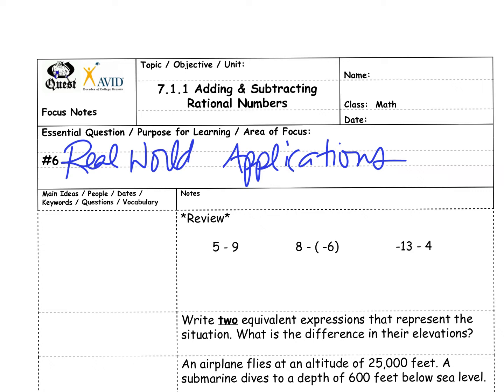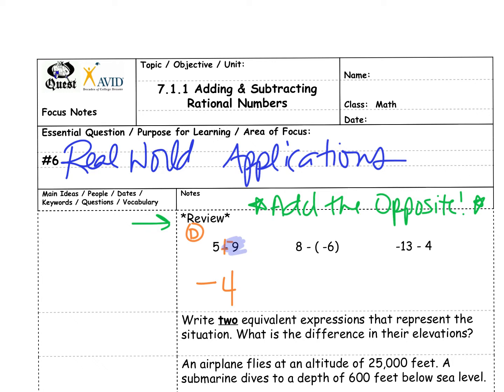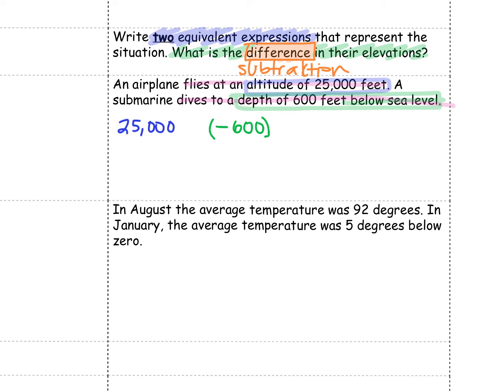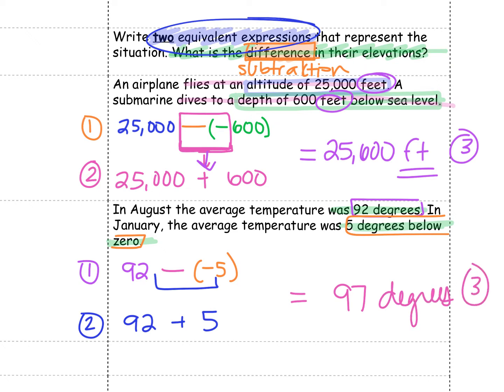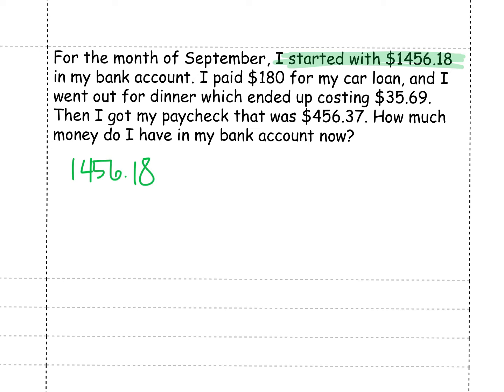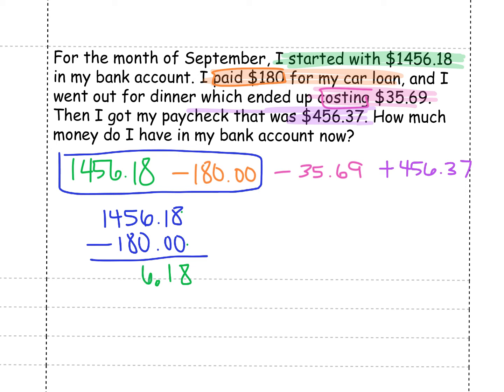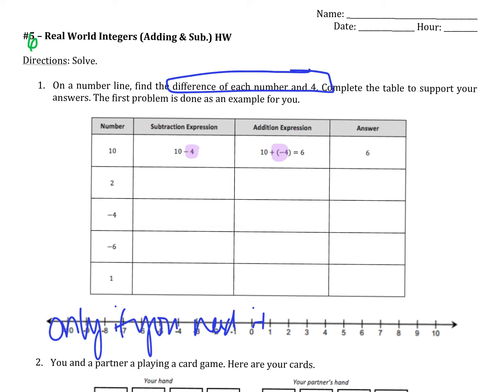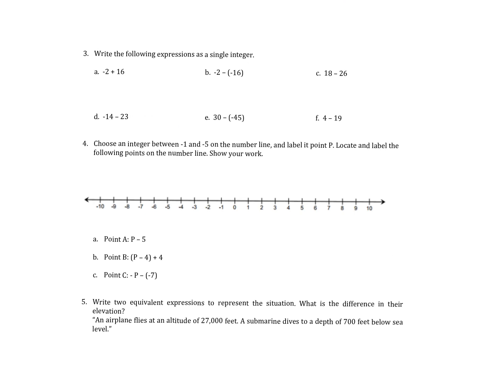7.1.1 #6 Applications Problems Focus Notes.mp4